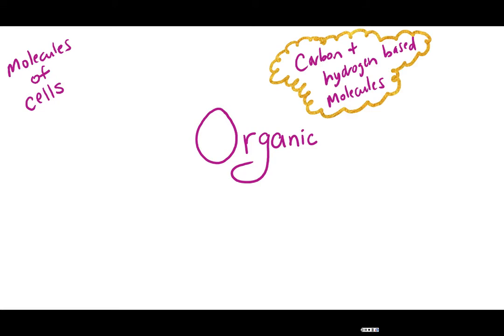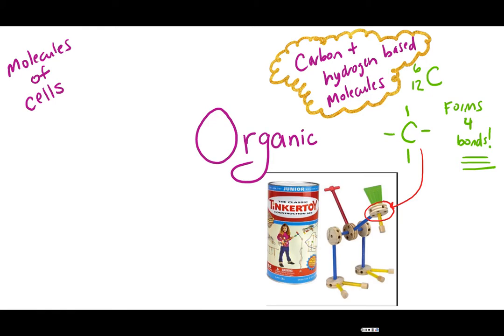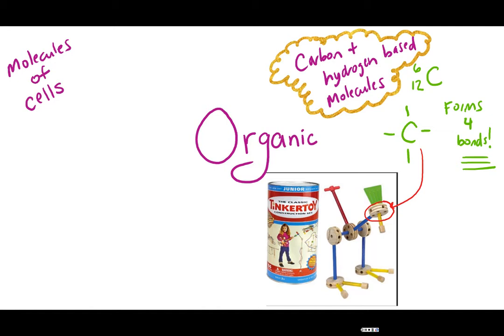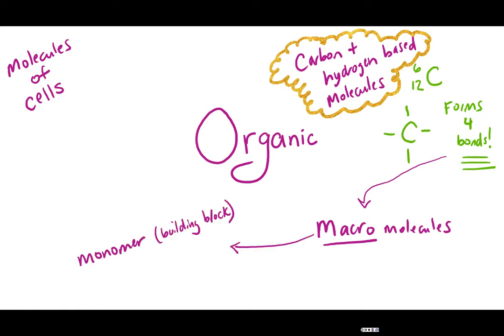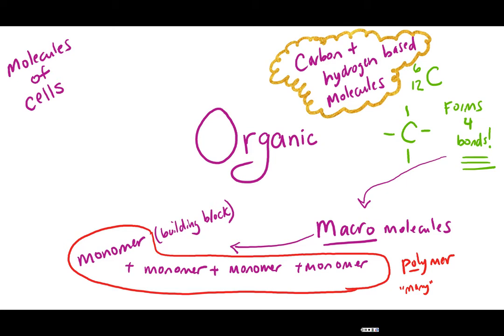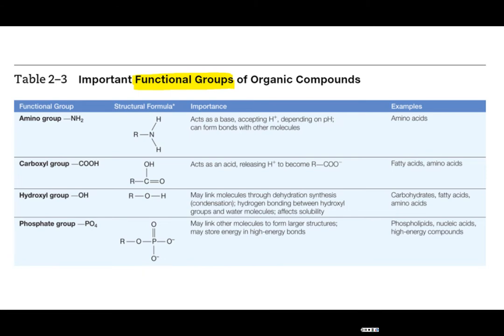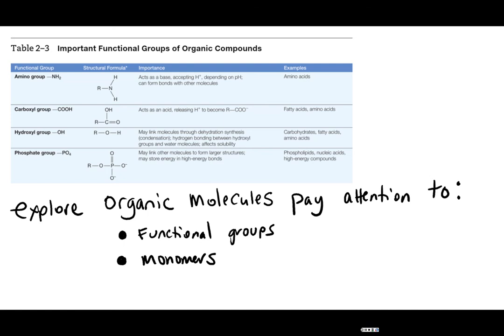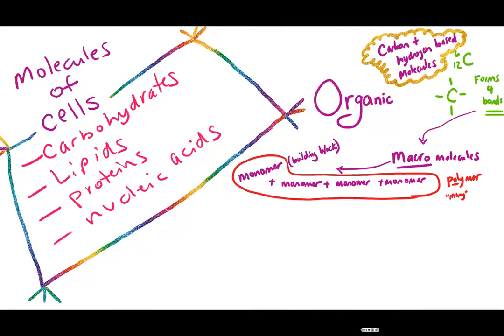Biology 2010 Lecture 2.9 Polymers (Ch. 2, part 2)